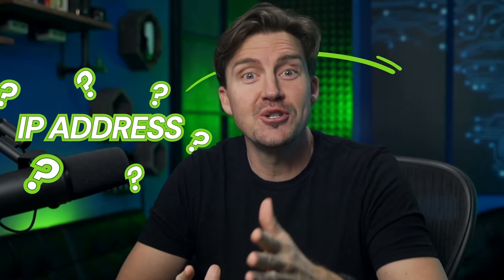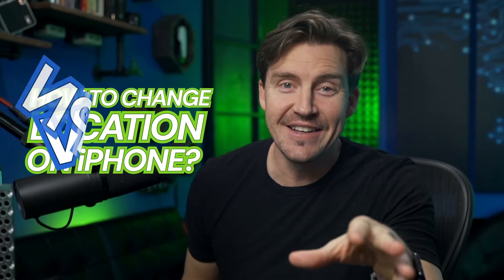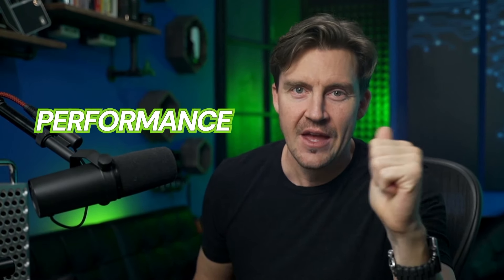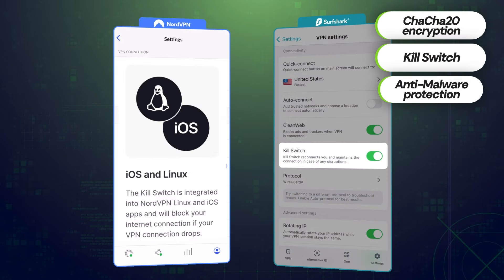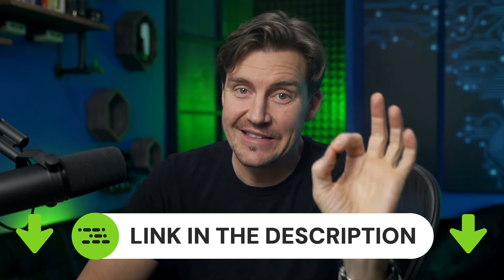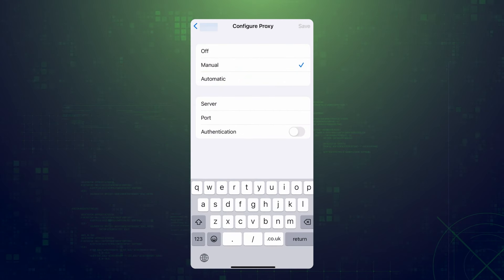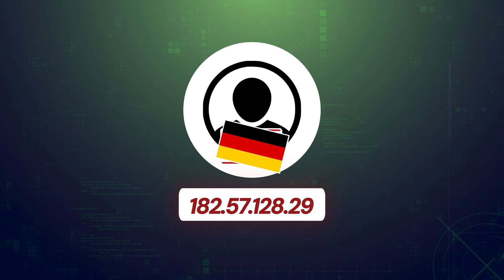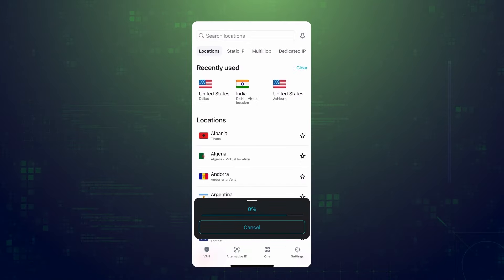How to change location on iPhone 2024 | The ACTUAL Top 3 Ways [TESTED]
💥👇 How to change location on iPhone? A good VPN is the answer! Get one with the best discount here:👇💥

What is IP address, and why is it tied to your location? Well, it is just like a real address - it shows websites where to send the data, and helps to identify your activity online… But also shows where you are from, and an exposed IP address opens you to lots of potential issues. Besides, some websites refer to IP addresses to block access to geo-restricted content, forcing you to ask: how to change location on iPhone?

🔥Why is a VPN the best way to change location on iPhone?

When you ask: “How to change location on iPhone”, there are 3 main answers and VPN is the most reliable one. That’s because VPN allows you to choose from an expansive list of countries, and change location in iPhone with a single click. This immediately hide your real IP address behind a newly assigned one, and good VPNs always have measures to prevent your real IP address from leaking out.

Since your location now changed, you can use your iPhone to access geo-blocked information, from webpages to streaming platforms! No restrictions there, I’ve managed to watch content from all over the world, East or West, with barely any inconveniences to speak of. Which brings me to the next point - performance. Traveling abroad takes time, even for your internet connection. Naturally, if you change your location and IP address, the connection gets slower… But with a good VPN, the difference is barely noticeable. I didn’t notice significant slowdowns and neither did my speed test. With the 2 top VPN options I use to hide my IP and change my location, internet speeds on my iPhone were almost unchanged.

Besides good performance, good VPNs dedicate a lot towards providing solid security measures. That could mean a lot of things, from audited no-logs policies that guarantee your privacy, to RAM-only servers, encryption, leak-denying Kill Switches, and sometimes even anti-malware service.

If you wonder what is the best VPN for iPhone that will include all those elements, I have two recommendations for you.

The pinnacle of security and performance is NordVPN. This is the provider with tons of servers and the fastest tunneling protocol, and it has a lot of proof pointing to its security standards.

If you want to access most countries while spending as little as possible, Surfshark is an even better option to change country on iPhone. It covers 100 countries, has very fast performance, and is generally my best VPN for streaming.

\\TIMESTAMPS//
0:00 Intro
0:37 How to change location on iPhone?
1:52 What's the fastest VPN?
2:29 What's the best VPN for iPhone?
3:19 How Proxy works?
3:48 Proxy on iPhone tutorial
4:52 Can you spoof location on iPhone?
5:32 Conclusion: Best way to change IP address?

How to change location on iPhone, change country on iPhone, what is IP address?